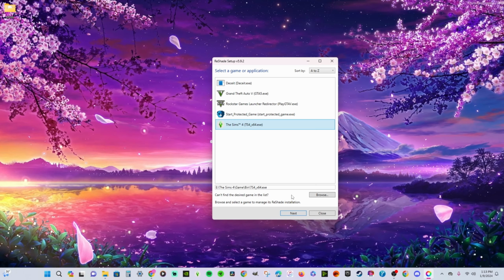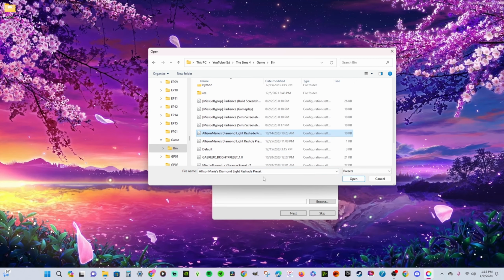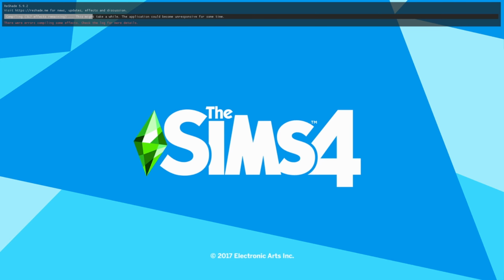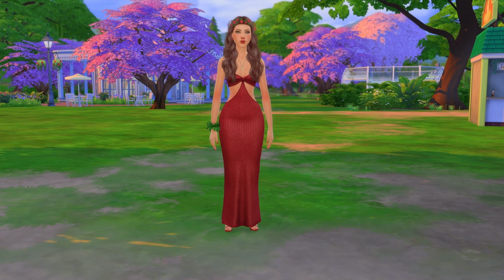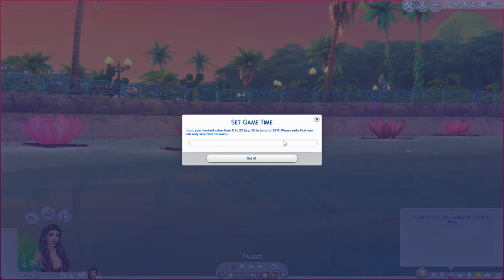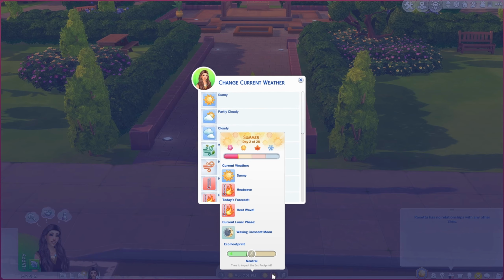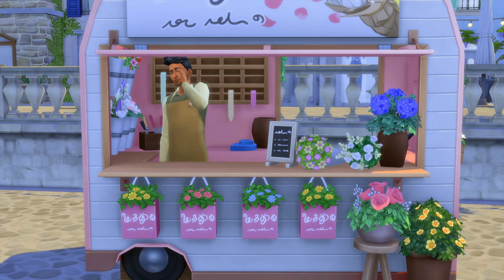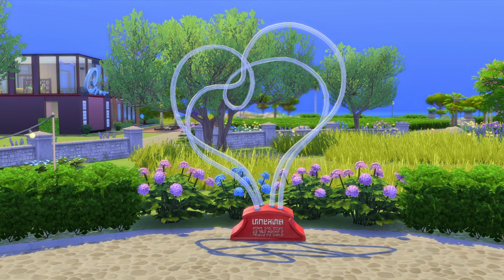HOW TO INSTALL RESHADE TUTORIAL 2024 FOR THE SIMS 4 | My DIAMOND LIGHT Preset✨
I'm a 20-year-old college student who likes playing The Sims. Videos go up at midnight eastern.
Here's the list of times in different time zones when it's midnight eastern

Upload Schedule @12amEST
Monday
Wednesday
Friday

31 Days of CAS For the Whole Month Of July

All videos will go out at midnight EST

PC Specs
Processor: i7-9700f
Graphics Card: RTX 2070 Super
RAM: 32GB 3200MHz
HDD: 500GB HDD (Windows)
HDD#2: 1TB HDD (Sims)
SSD: 1TB M.2 Samsung 970 EVO Pro SSD (Recording/YouTube)

Webcam: Logitech 4k Pro Webcam (the one with the ring light)
Main Monitor: 32-inch 144Hz MSI Optix G32 Series 165Hz Free Sync Monitor
Secondary Monitor: 27-inch Alienware AW2521HF 240Hz Free Sync Monitor
Keyboard: Corsair K70 RGB mk.2 Mechanical Gaming Keyboard
Mouse: Logitech G502 Hero
Microphone: Shure MV7
Gaming Chair: Evil Genius Secret Lab TITAN 2020
Headphones: Logitech G733 Bluetooth Headphones

Editing: Davinci Resolve
Thumbnails: Canva

Gallery ID
AllisonMarieSims

AllisonMarieYT